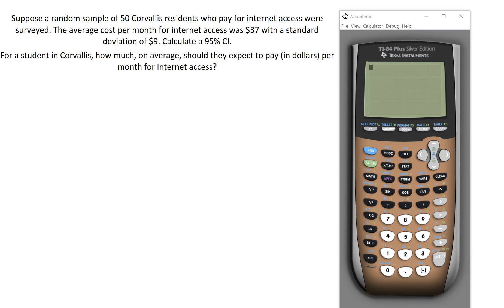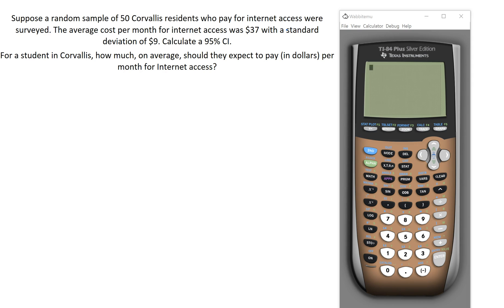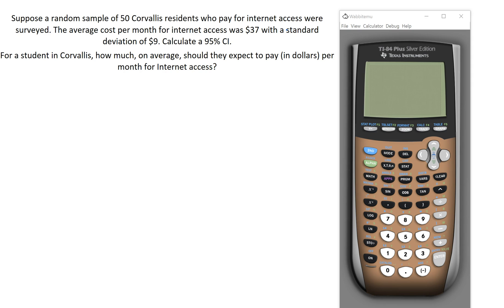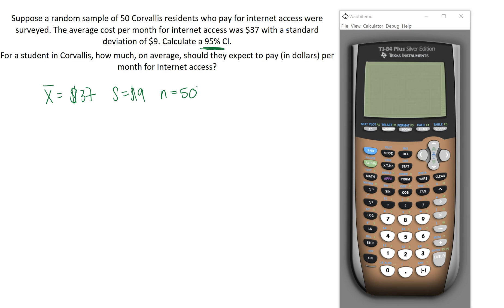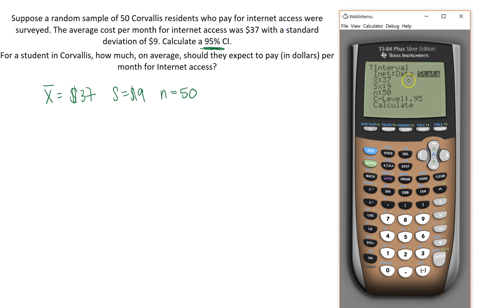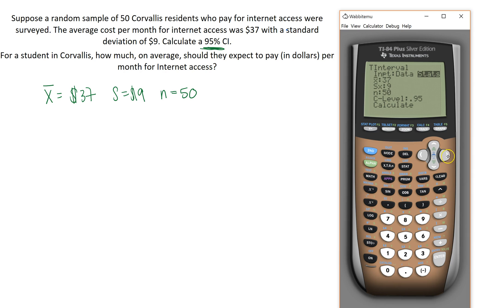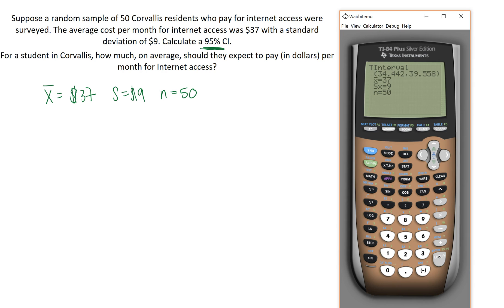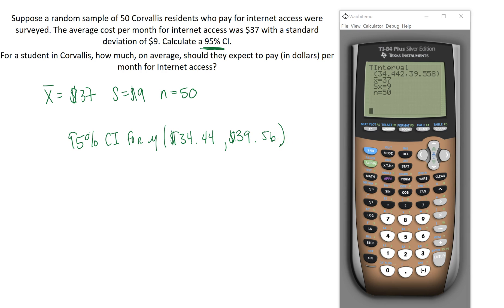One sample t confidence interval for a mean using TI-84- Internet Cost Example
This video walks through a simple t-interval example using the TI-84 calculator. It shows how to calculate and interpret a 95% confidence interval for a mean when the population standard deviation is unknown. In other words, this is an example of a one sample t interval completed using the TI-84.